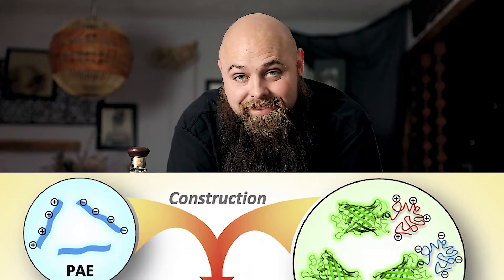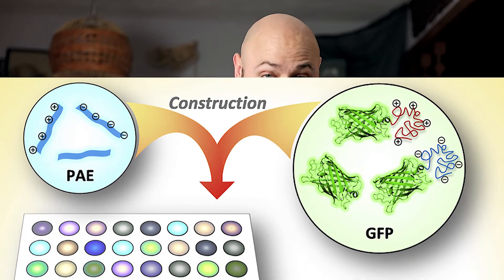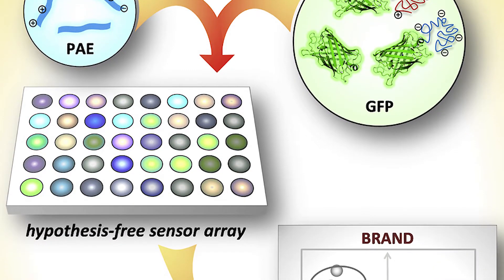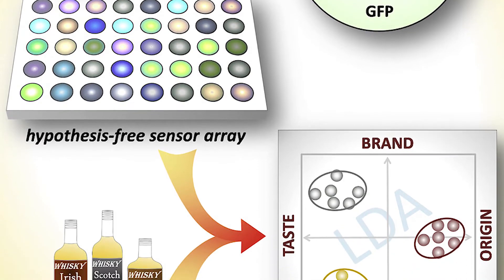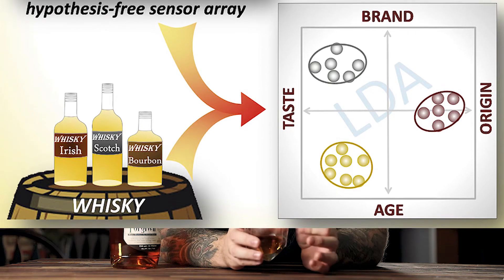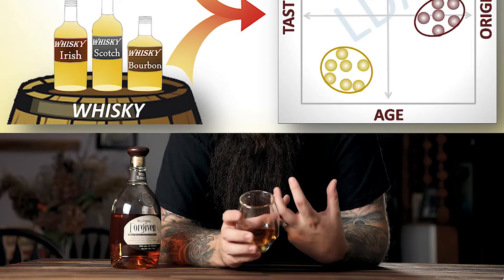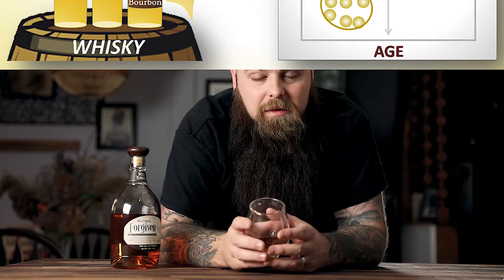FAKE BOURBON and How Science Will Save the Day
Glasses I LOVE
Norlan Glasses I use
Kid you not, I use this SOAP

A guy in New York was just found guilty of counterfeiting rare Pappy Van Winkle bourbon. But, how can we protect ourselves from other bourbon fakers?

Science will save the day with a new, synthetic tongue.